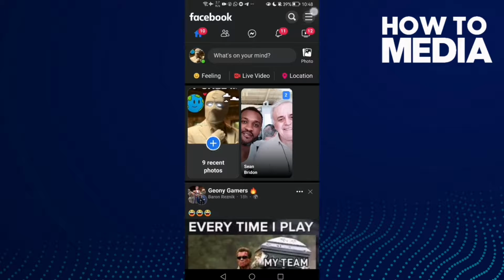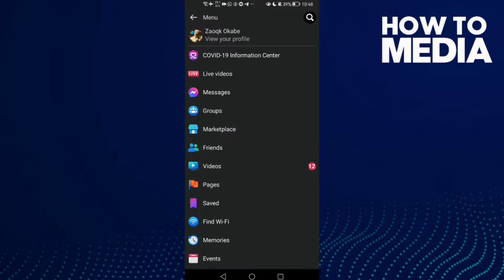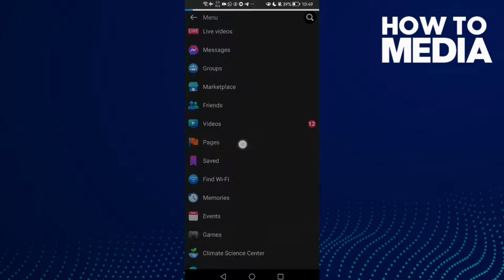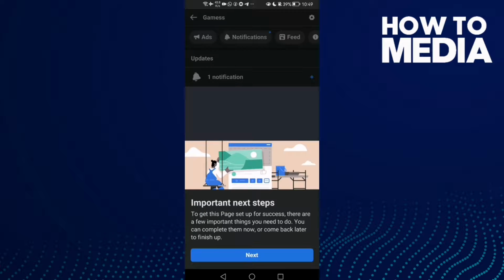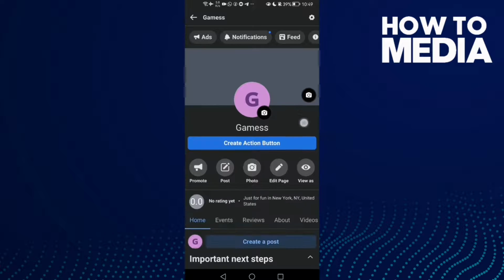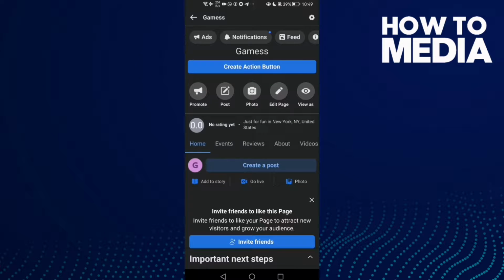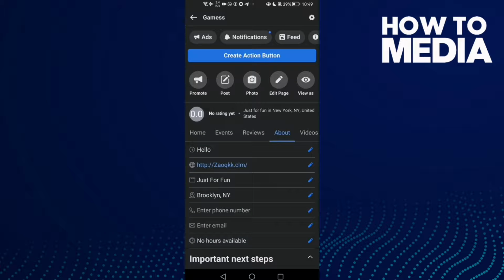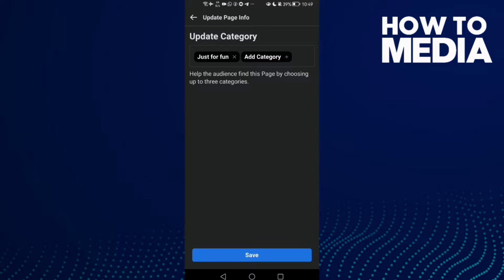How to Find Your Page Category Settings on Facebook Lite App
in this video we discuss :